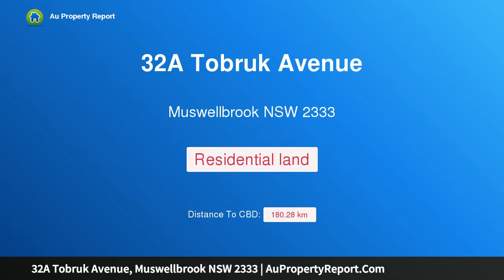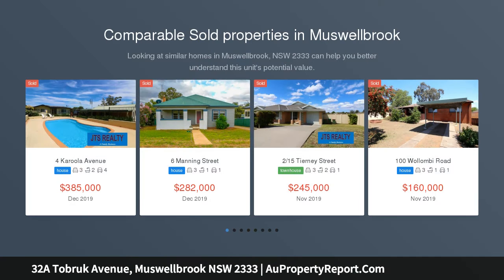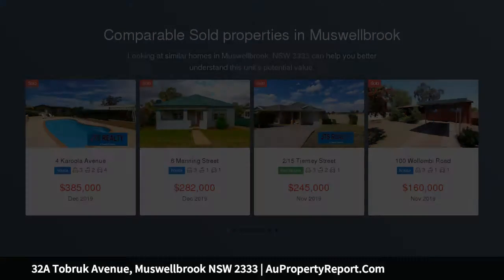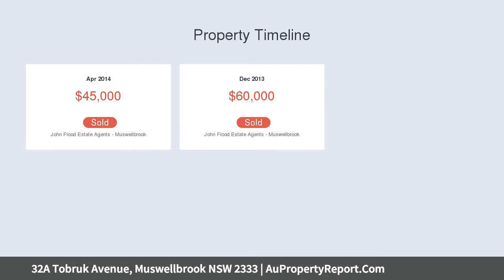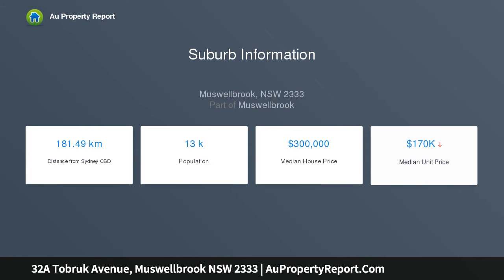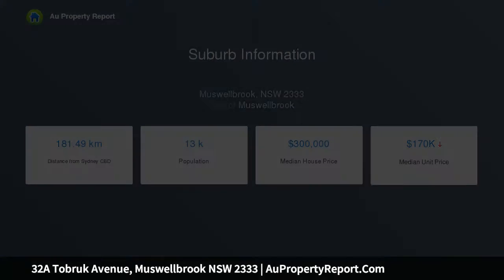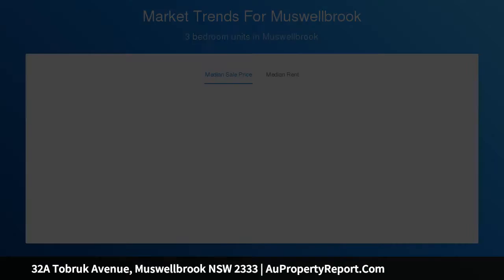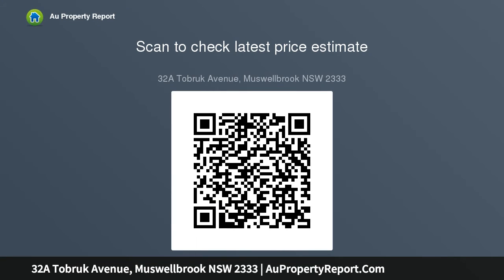32A Tobruk Avenue, Muswellbrook NSW 2333 | AuPropertyReport.Com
32A Tobruk Avenue, Muswellbrook NSW 2333
Property Type: residential land
LARGE FENCED LOT WITH RURAL VIEWS